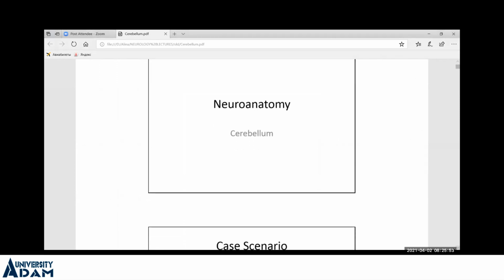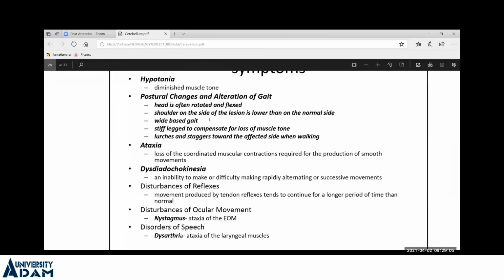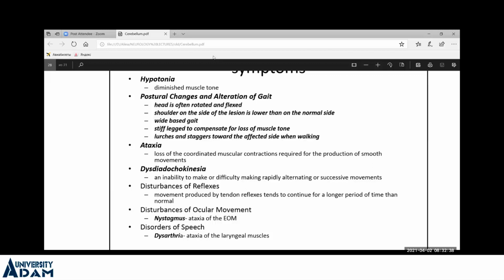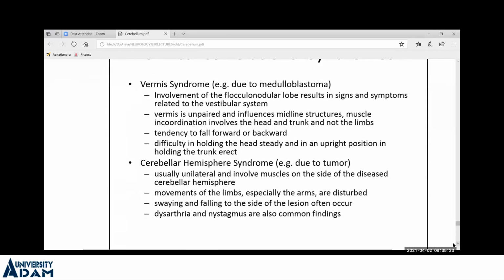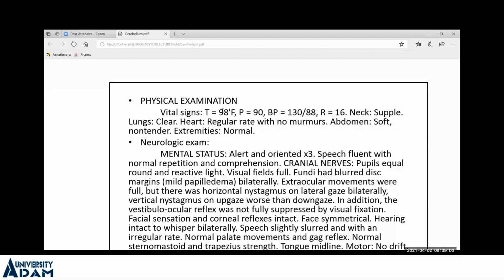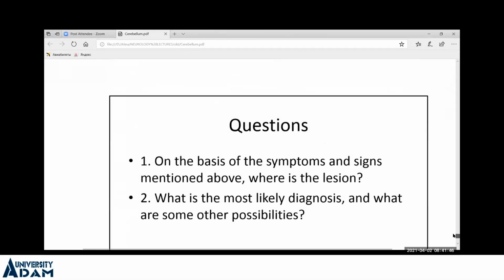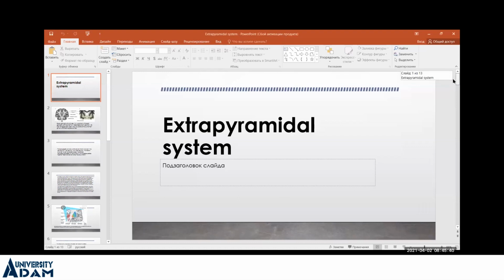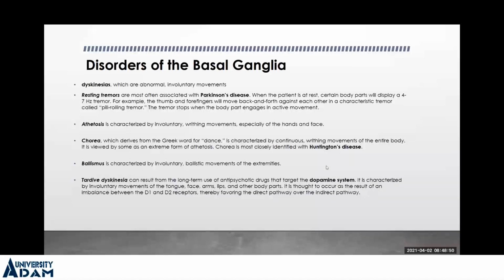2021/04/02 Alina Atabekova. Neuroanatomy. Cerebellum